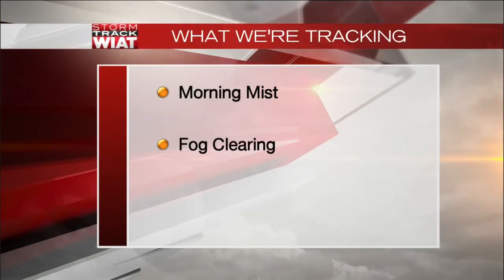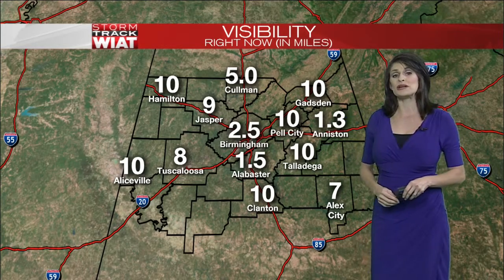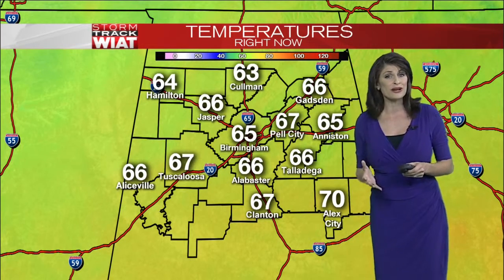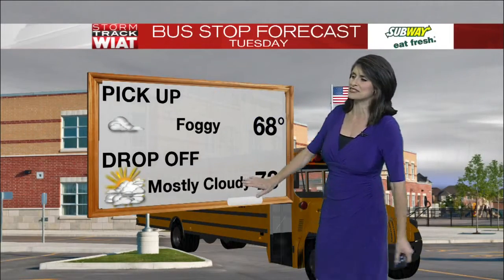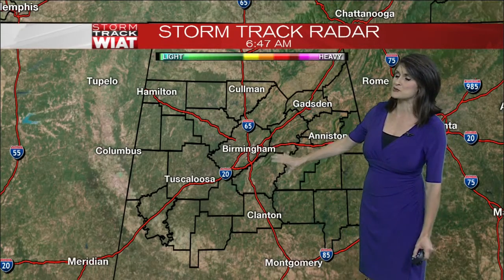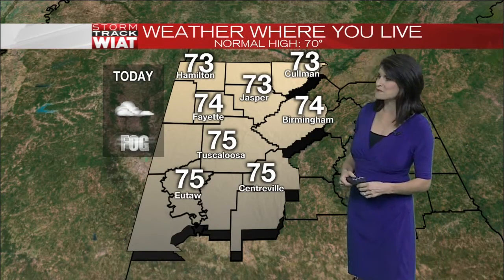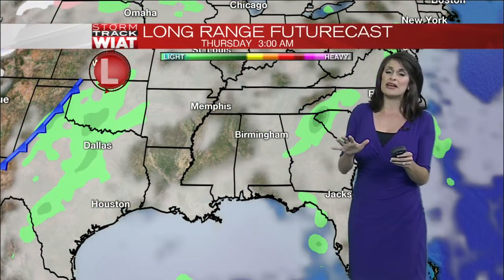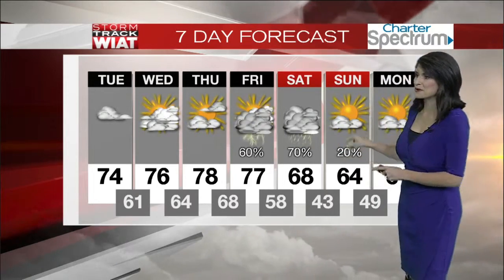Wake Up Alabama